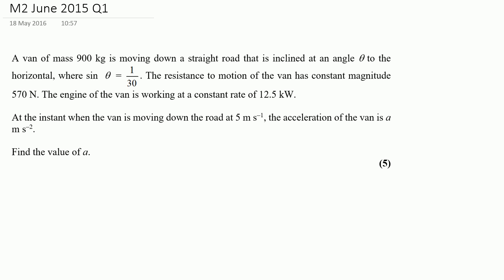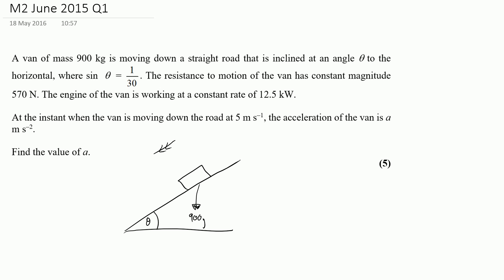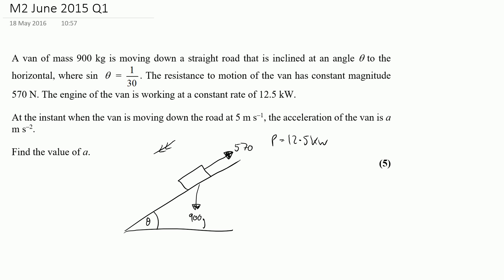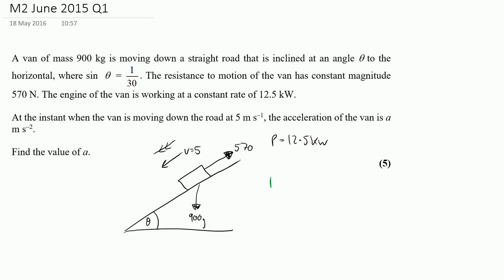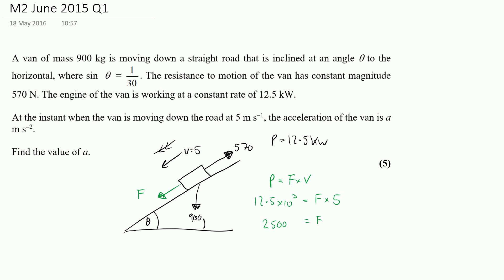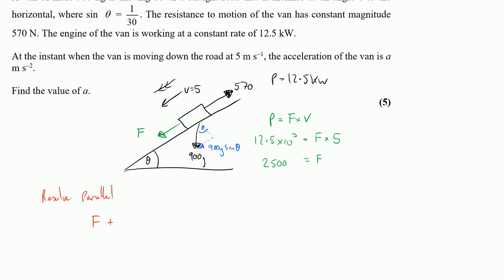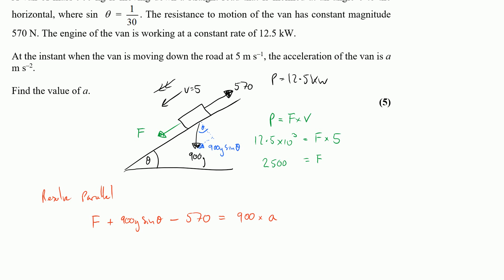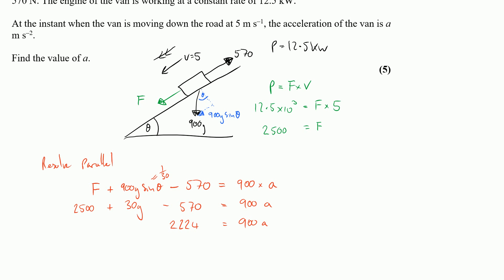M2 June 2015 Q1